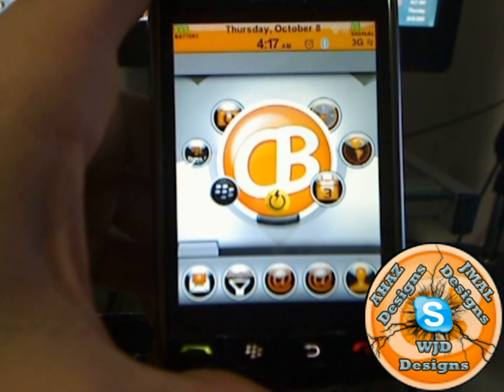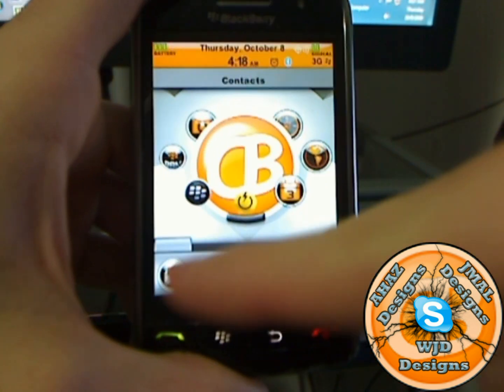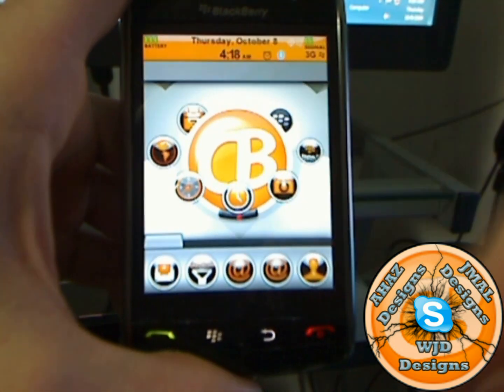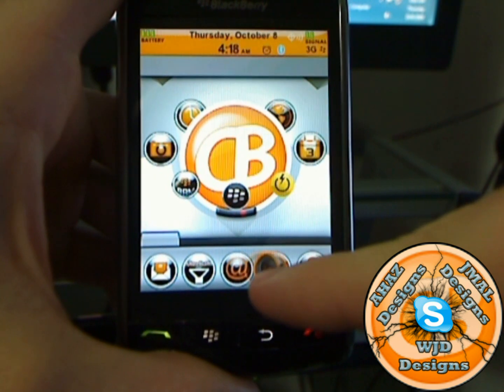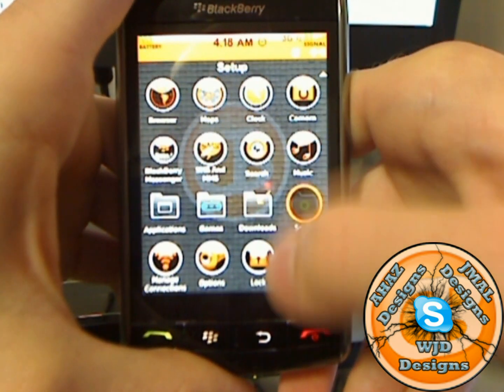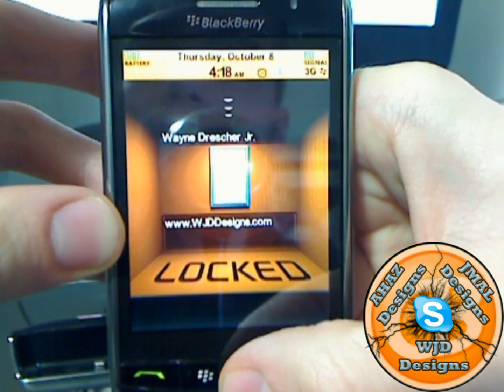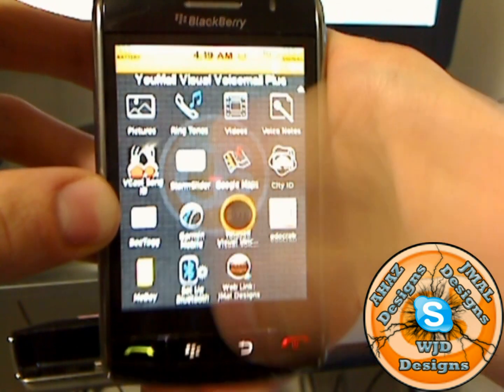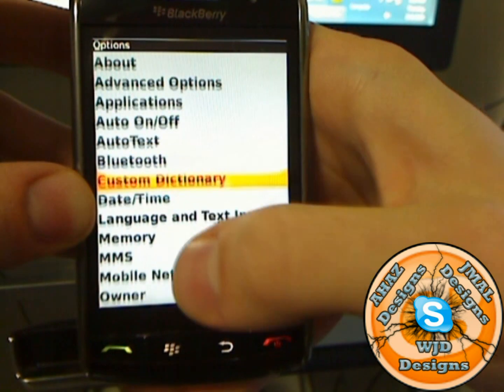CB Theme Demo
Tired of looking for a cool theme that is actually free? Look no further as the CrackBerry theme has what you need. With its awesome layout of custom imaging drawn by Wayne at WJD Designs and powerful SVG custom coded by Jason at JMal Designs and Alex at AHazDesigns you'll soon see why hand coding is much more effective than just creating a theme through Plazmic.

Features:

    * ---TouchScreen Device Description---
    * Touch the "C" and the "B" to rotate the icons in a circle around the CrackBerry Logo.
    * Touch the tab on the dock to raise and lower the bottom dock
    * ---TrackBall Device Description---
    * Scroll left or right on the home page to cycle through your user defined icons
    * The CrackBerry logo and name are property of CrackBerry . com

Minimum Requirements:

    * Tour 9630
          o Data Plan
    * Bold 9000
          o Data Plan
    * Storm 95xx
          o Data Plan
    * 83xx/87xx/88xx
          o Data Plan
    * Curve 8900
          o Data Plan

Tour 9630
Display Dimensions
   480 x 360
Operating System
   4.7 Non-Touch, 5.0

Bold 9000
Display Dimensions
   480 x 320
Operating System
   4.6

Storm 95xx
Display Dimensions
   360 x 480
Operating System
   4.7 Touch Screen, 5.0

83xx/87xx/88xx
Display Dimensions
   320 x 240
Operating System
   4.5, 5.0

Curve 8900
Display Dimensions
   480 x 360
Operating System
   4.7 Non-Touch